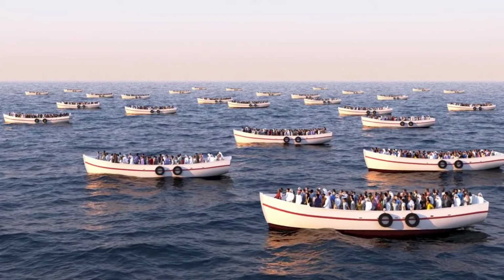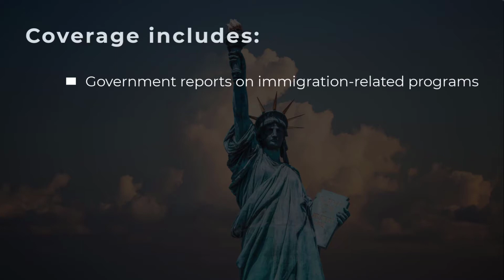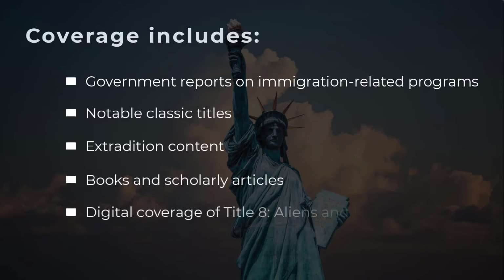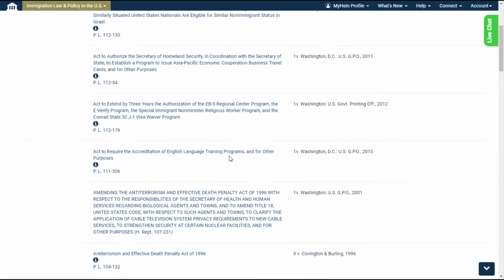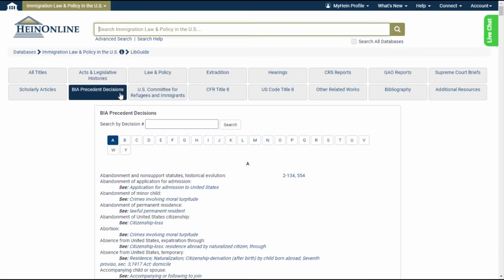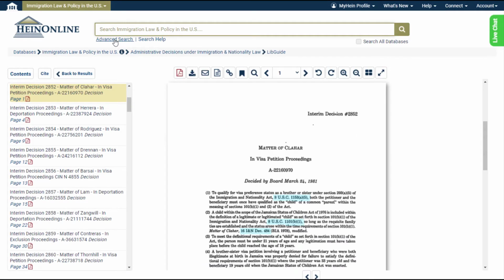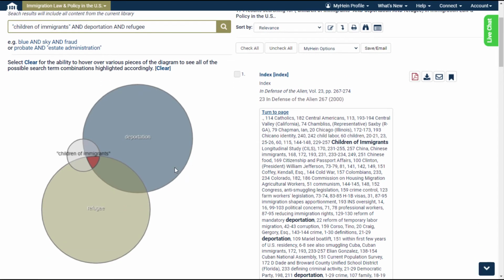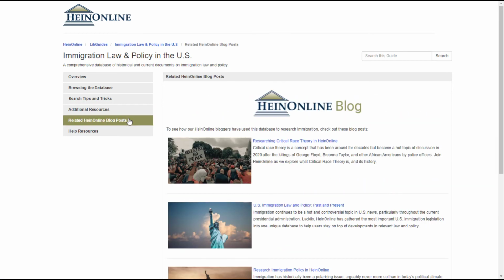All About Immigration Law & Policy in America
The first comprehensive database of its kind in a fully searchable format, HeinOnline’s Immigration Law & Policy in the U.S. compiles the most important historical documents and legislation related to immigration in the United States.

Watch this short tutorial to learn more about this unique database.